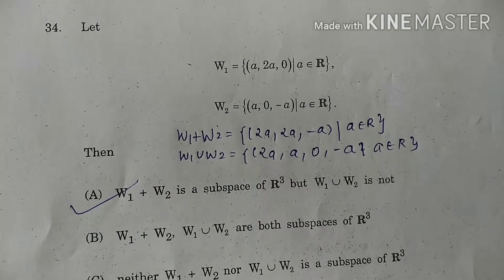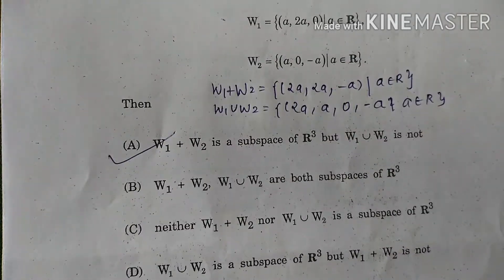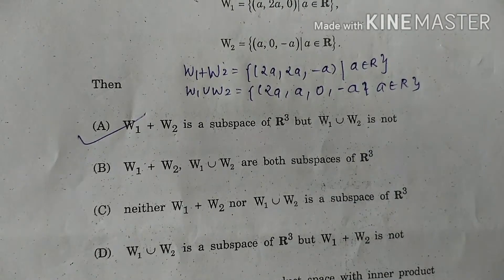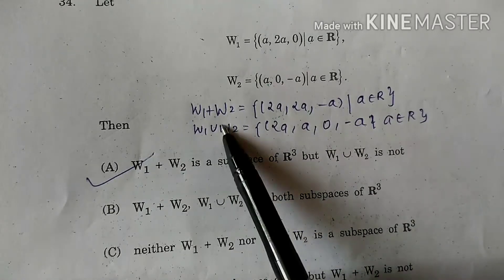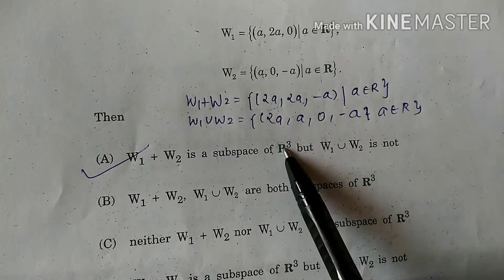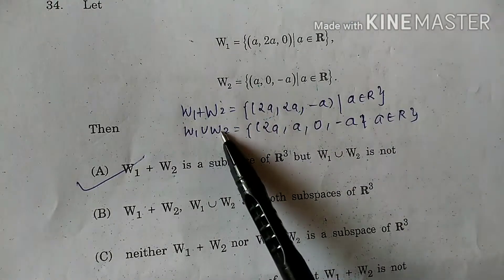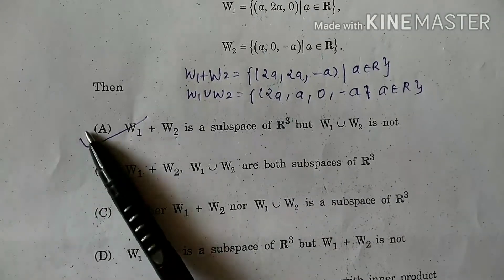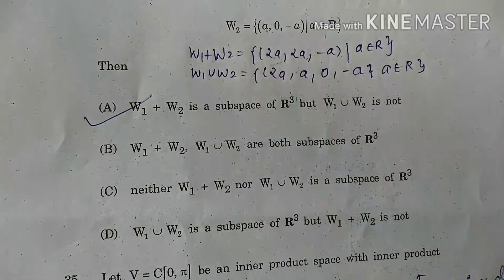Vector Subspaces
Subspaces, vector space, linear combination, dimension, dimension of vector space, du entrance test, MCQ, sum and direct sum, basis, spanned subset, Union of 2 subspaces, sum of 2 subspaces, W1+W2